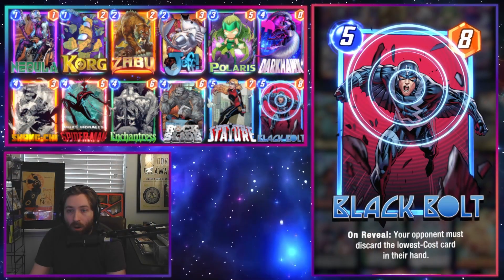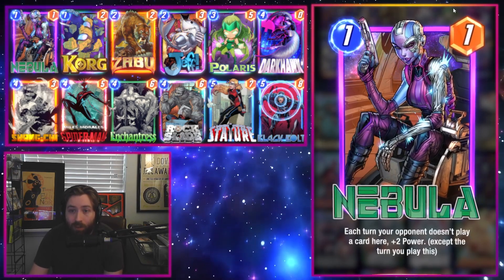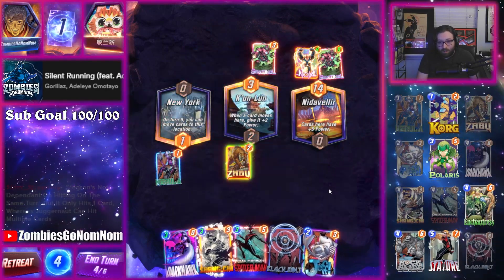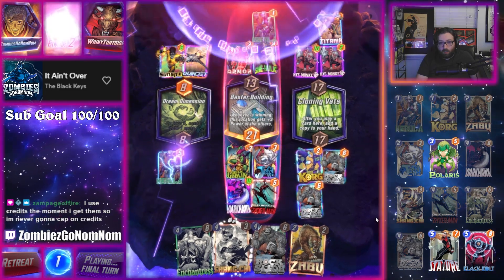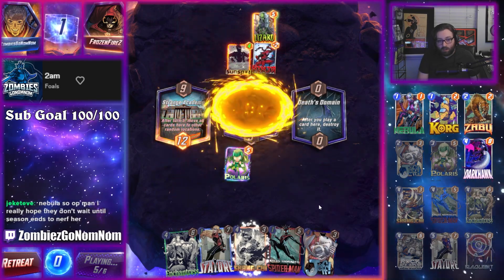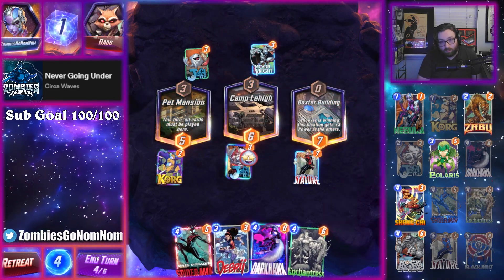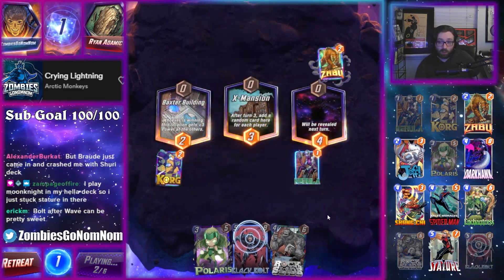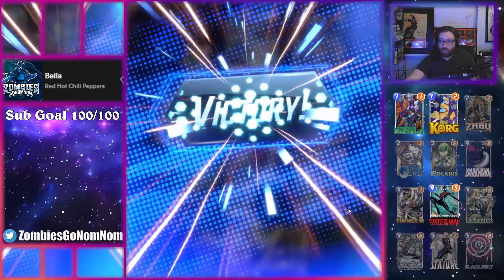Black Bolt is BUSTED! The New Meta King? - Marvel Snap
Today we try out the new deck thats been dominating ladder with Stature and Blackbolt!

timestamps:
0:00-2:42
2:43-19:22